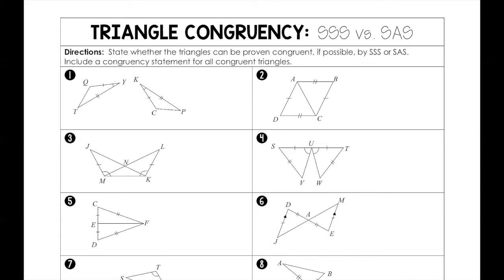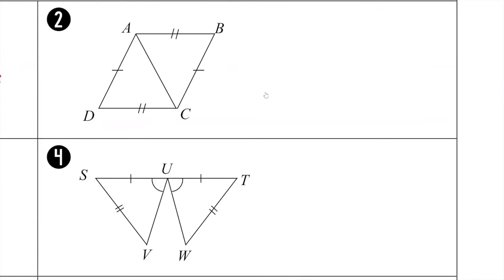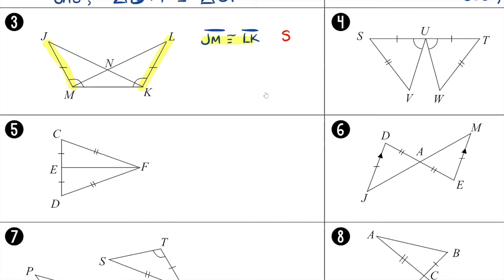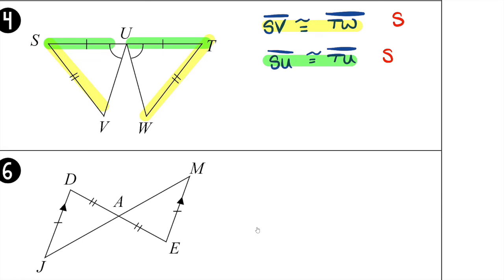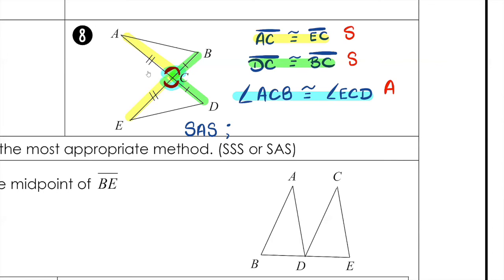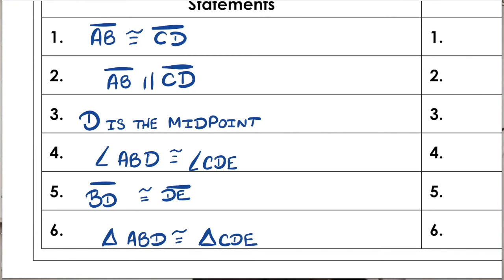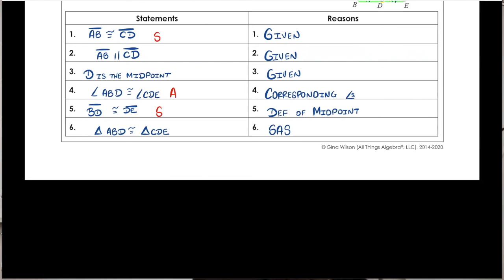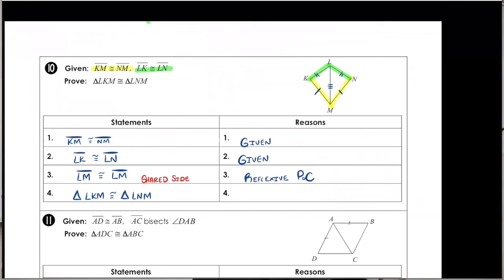SSS vs SAS